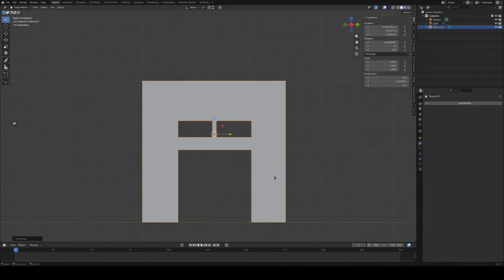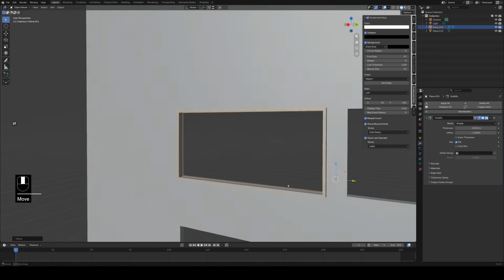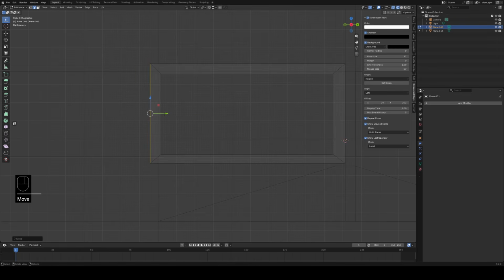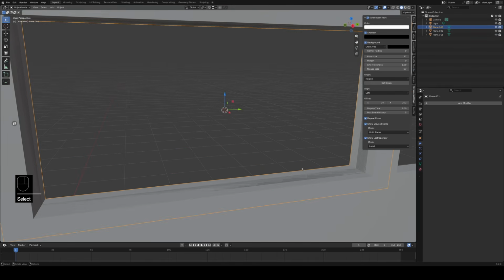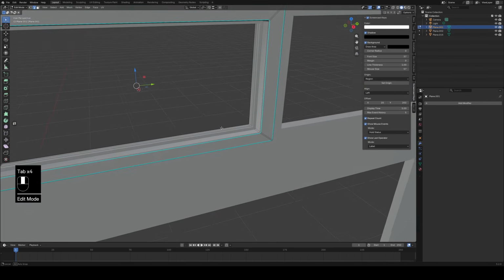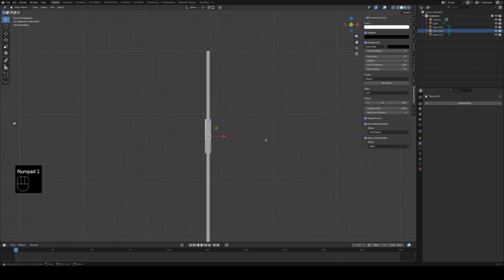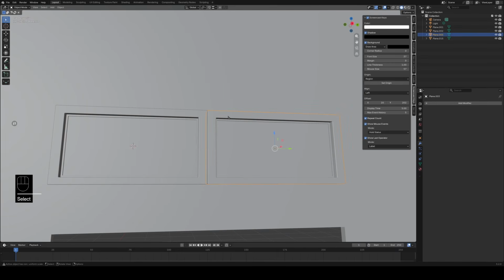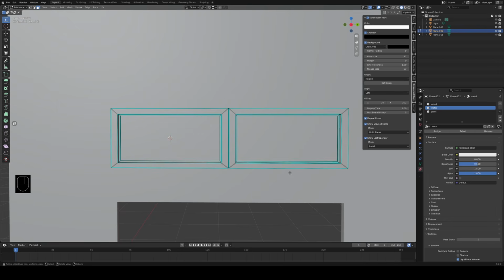How to model a simple window - Blender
Hello Everyone,

This is a short video showing how I modeled the windows in a previous timelapse video.

I hope it teaches someone something, enjoy!